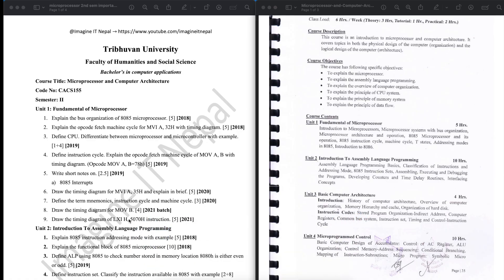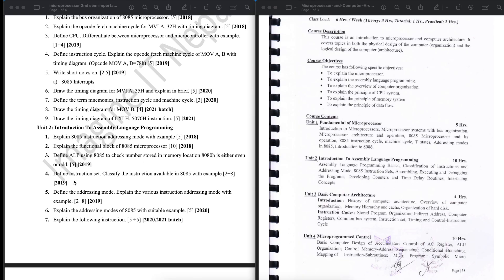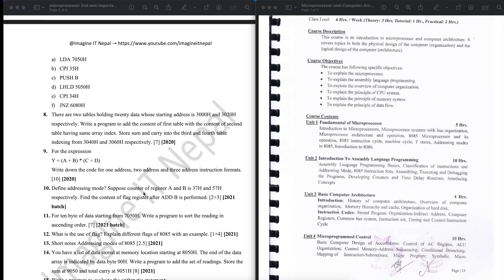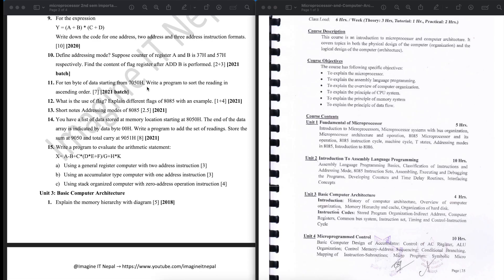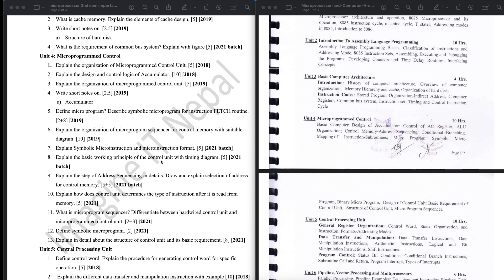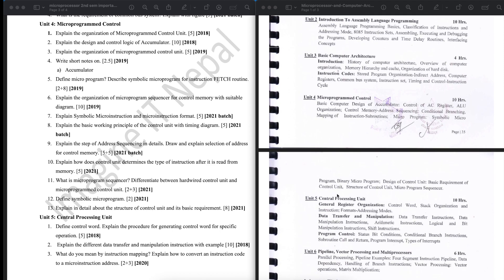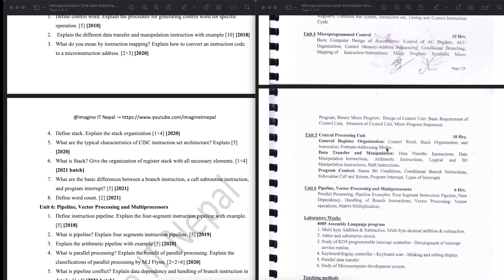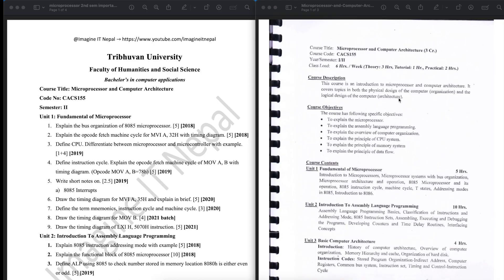Microprocessor | Important questions | BCA 2nd Sem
Microprocessor and Computer Architecture | Chapter-wise important questions | BCA 2nd Semester

Be Updated with Tech and Technical Knowledge